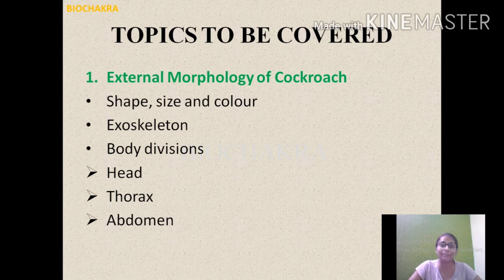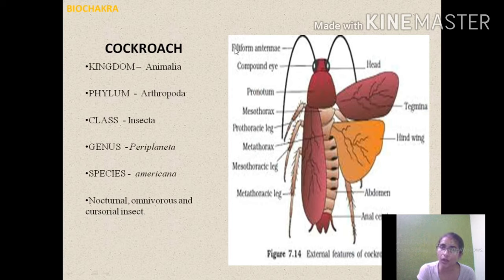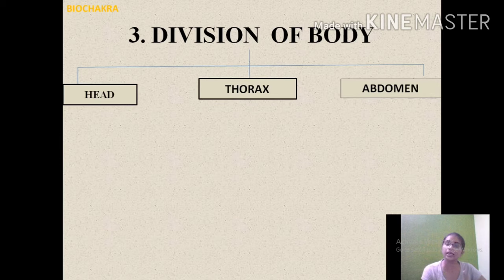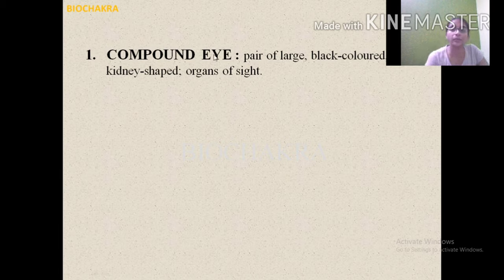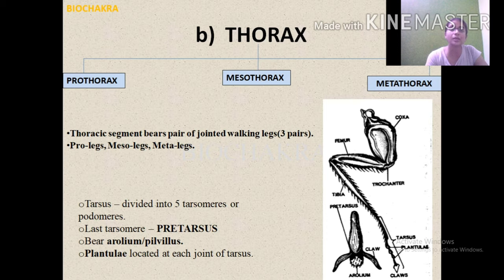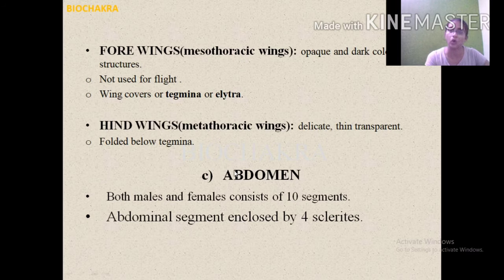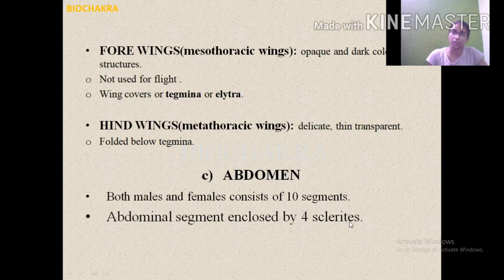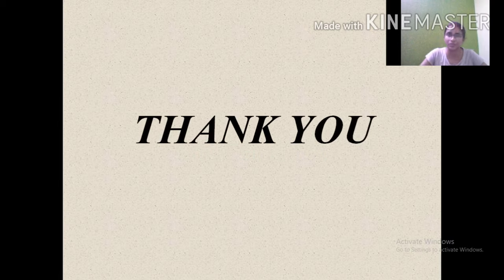A. Structural organisation in Animals:External morphology of Cockroach(11th class|Medical Aspirants)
*BIOCHAKRA*
(11th class|12th class students|Medical Aspirants)

Hey guys!!
New lecture - external morphology of Cockroach

In this lecture we will discuss:
1. Shape, size and colour
2. Exoskeleton
3. Body divisions : head, thorax and abdomen

Question bank for today's lecture
Solutions to previous lectures (nervous tissue)

Page : BIOCHAKRA

Till then
KEEP LEARNING!! KEEP WORKING!!🙂✨😊